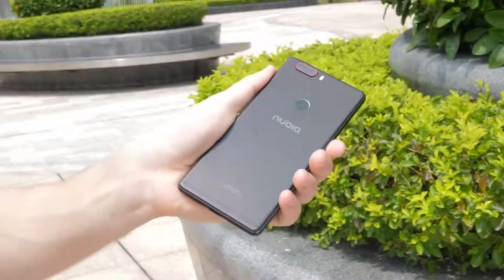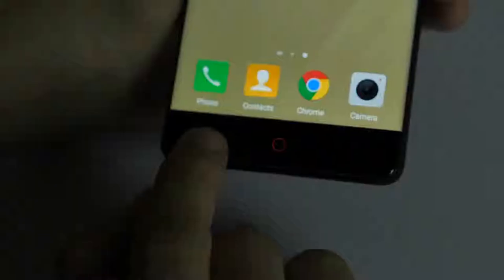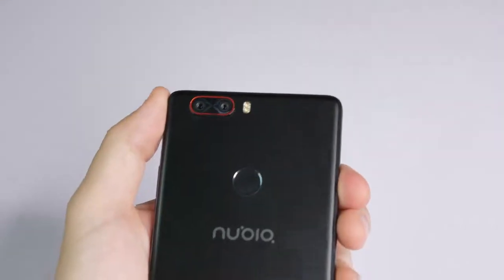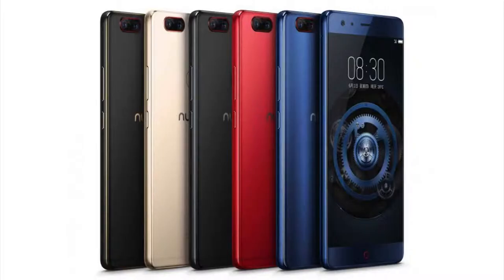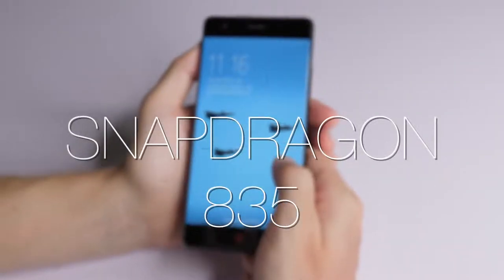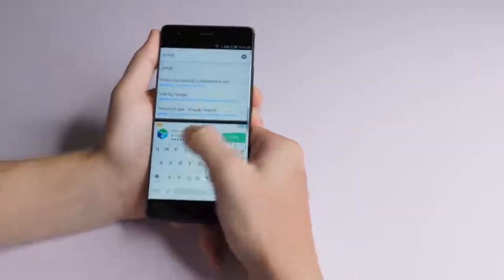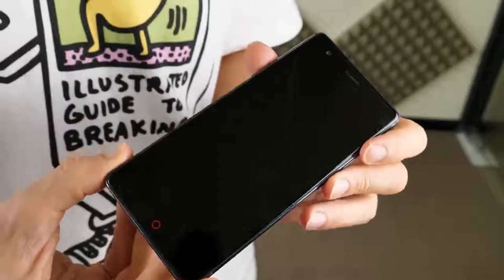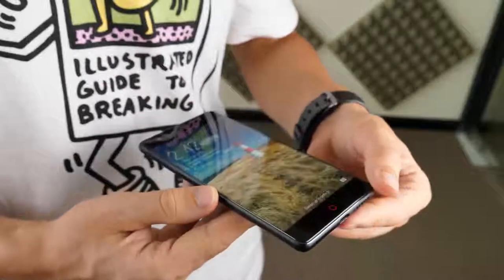Nubia Z17 Smartphone Review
CKG TECHNICAL

This phone is truly a beast in performance and look. The phone packs the snapdragon 835 and a true bezel-less display. It has dual cameras on the back with 12mp/23mp and the ability to record in 4k.

Highlights:
● Display: 5.5 inch, 1920 x 1080 pixels screen, bezel-less
● CPU: Snapdragon 835 Octa Core 2.45GHz, GPU: Adreno 540
● System: Android 7.1.1
● Camera: 16.0MP front camera + rear camera 23.0MP + 12.0MP
● Sensor: Ambient Light Sensor, Gravity Sensor, Gyroscope, Proximity Sensor
● SIM Card: dual SIM dual standby, Nano SIM + Nano SIM
● Feature: GPS
● Bluetooth: 4.1